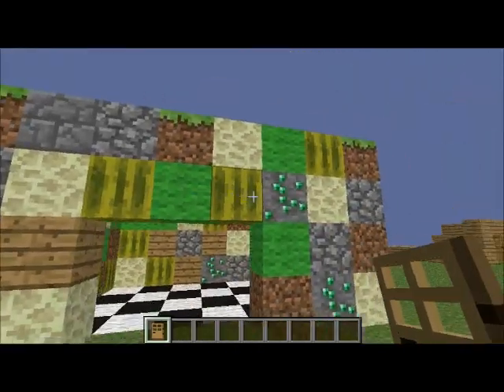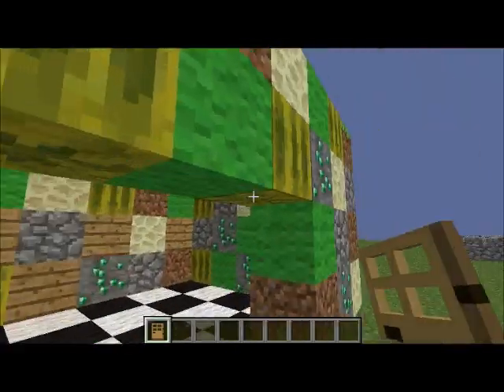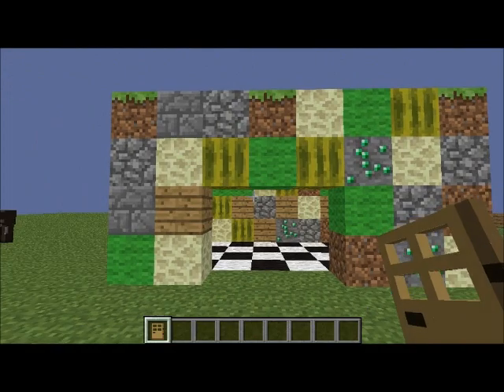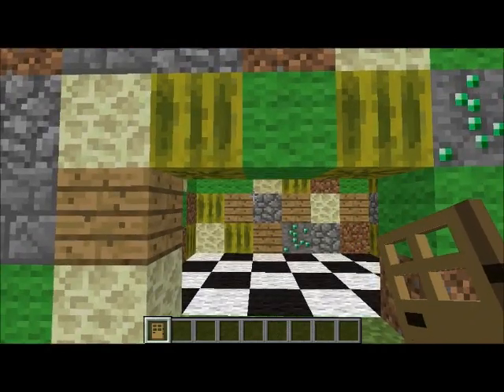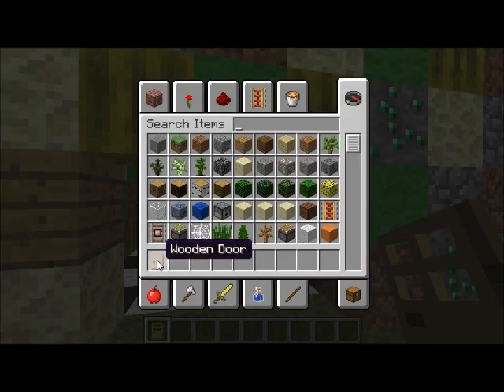How To Make Triple Door In Minecraft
Come and play League Of Legends for free!

So yeah I did!
Here you the triple door!